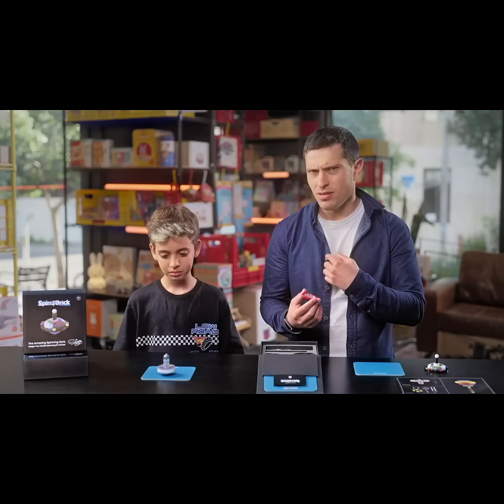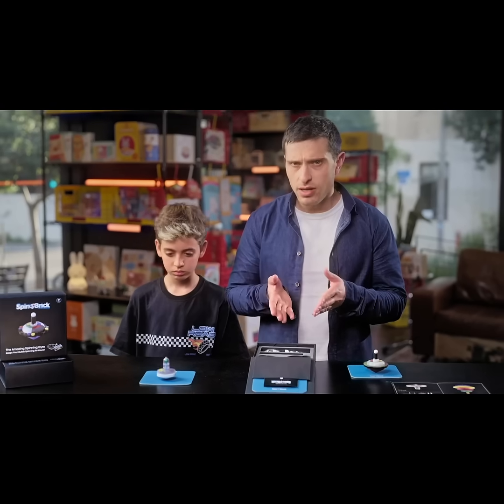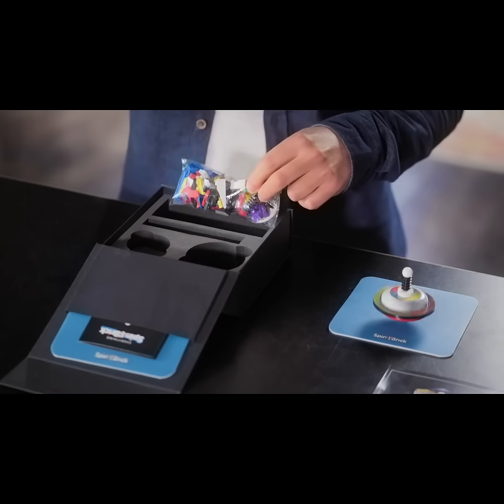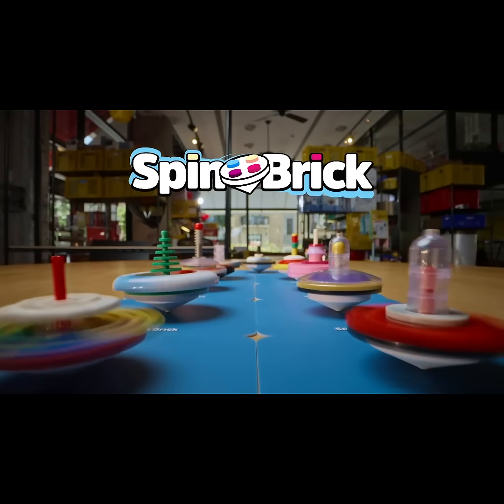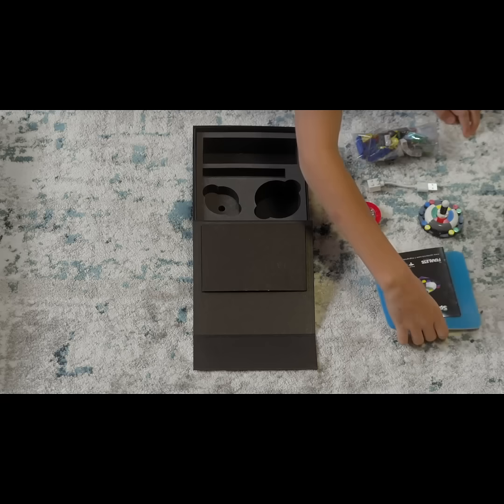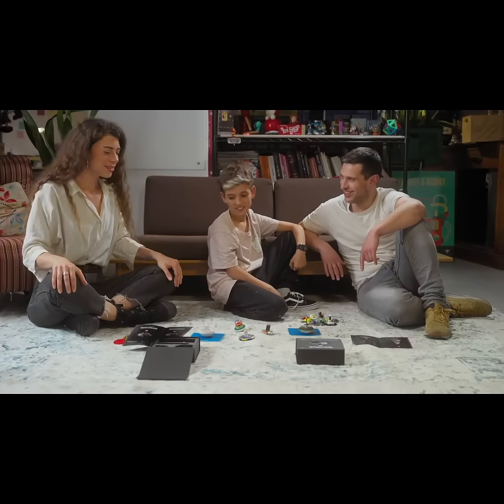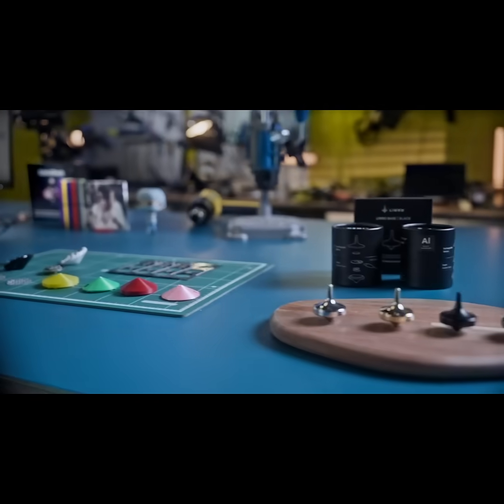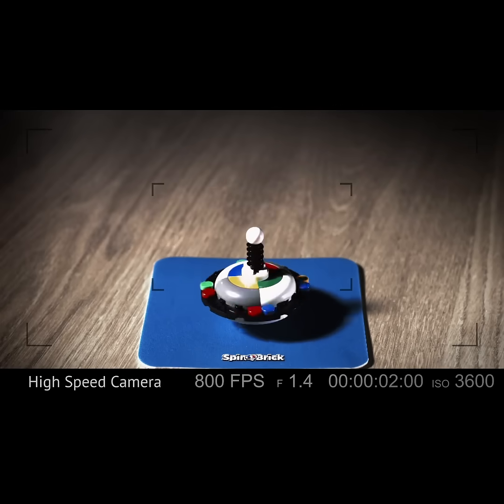A Kickstarter Project We Love: SpinBrick. The Electro-Gyro Brick That Spins For Hours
Coming soon: SpinBrick: The Electro-Gyro Brick that Spins for Hours!
SpinBrick is a Smart Building Brick that Turns Your Spinning Top Designs into an Electric-Gyro that Magically Spins for Hours.